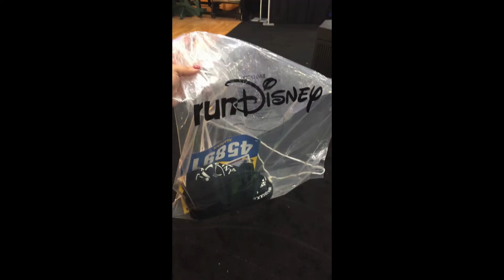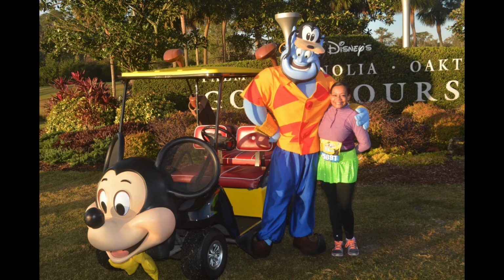runDisney Races: Full Overview + Tips!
RUNDISNEY RACES: FULL OVERVIEW + TIPS!  |  Hi Disney fam! In this video, I give you a pretty comprehensive and full overview of the runDisney races so that you know what to expect if you choose to participate in one of the Disney World runDisney race weekends! :) Love y'all.

🎀LINKS: 🎀
-My Current Disney Bag
-My Vlogging Camera

About this video: rundisney, disney world, 5k, 10k, race, disney world star wars half marathon, rundisney, rundisney race retreat, rundisney 2019, rundisney 2020, rundisney half marathon, rundisney races, rundisney races full overview and tips, rundisney tips, rundisney princess half marathon, rundisney wine and dine, rundisney star wars half marathon, rundisney 5k, rundisney 10k, run disney expo, rundisney star wars, run disney marathon, rundisney what to expect